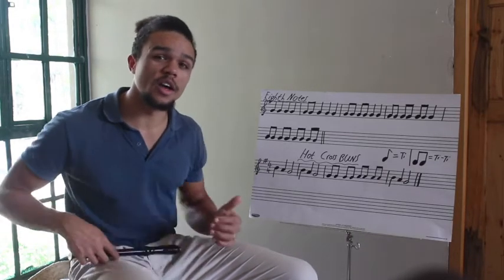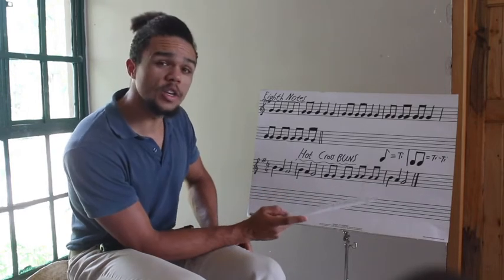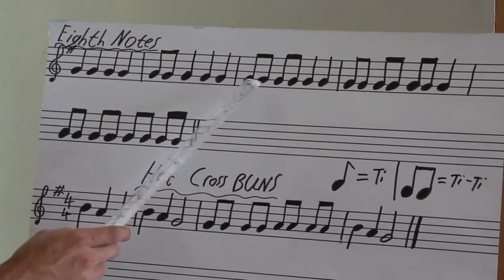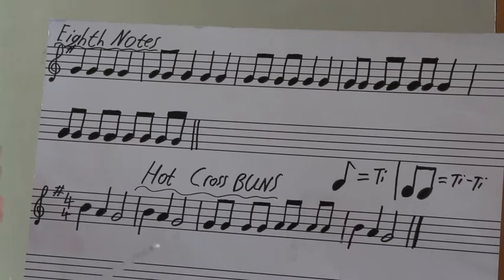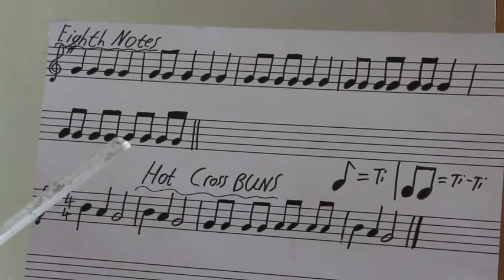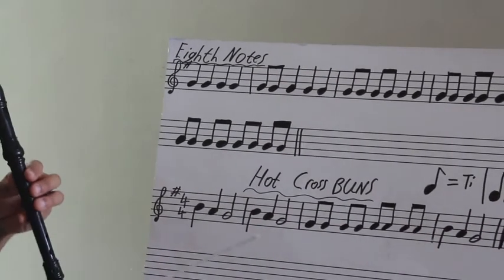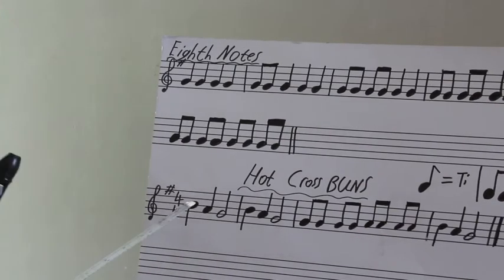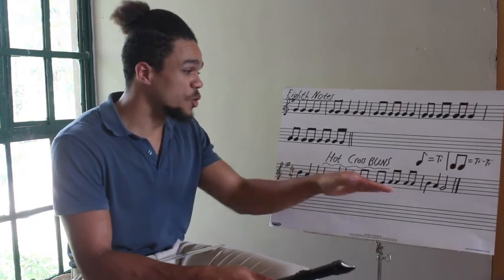Grade 2 | Lesson 5 | Eighth Notes | Term 1 - 2021